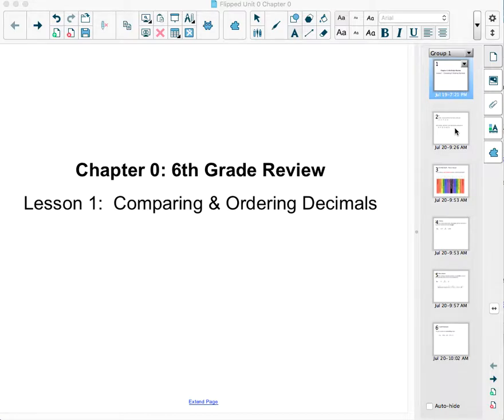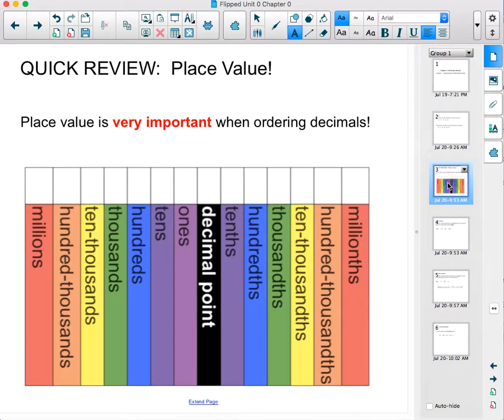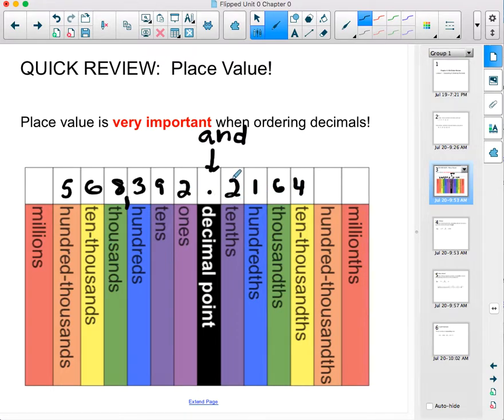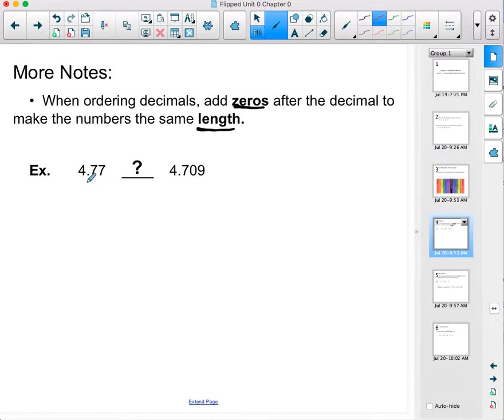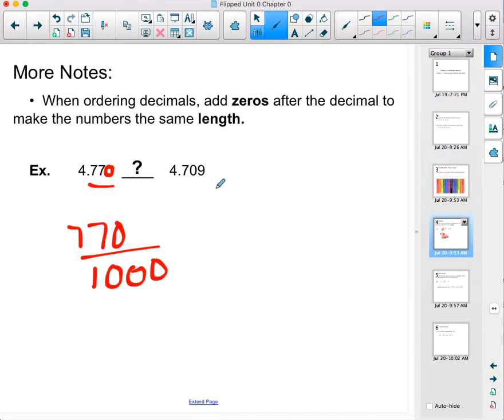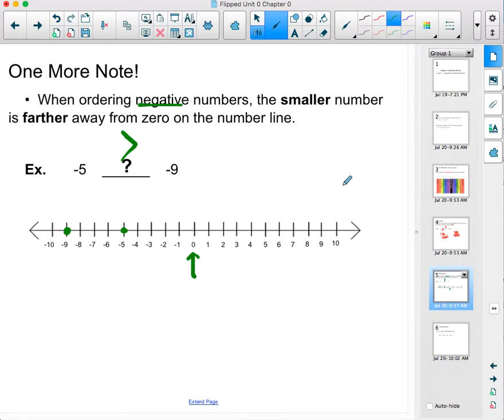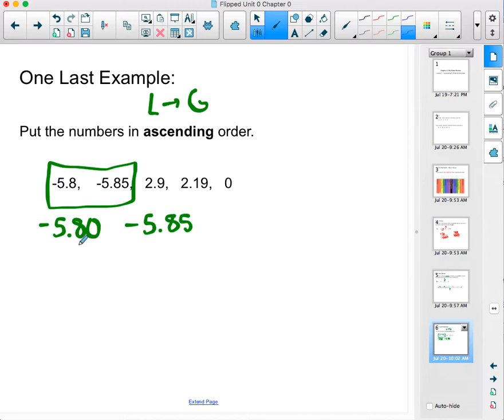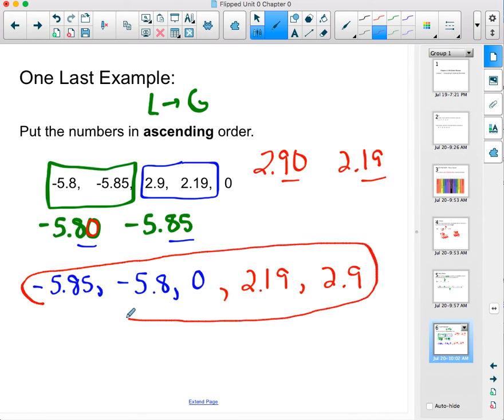Ch. 0 Lesson 1 (Comparing Decimals)